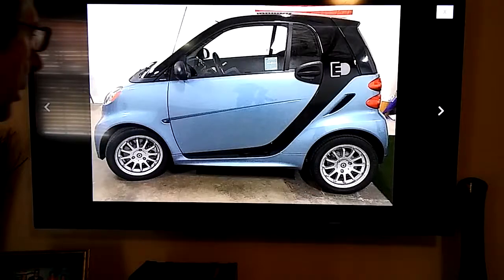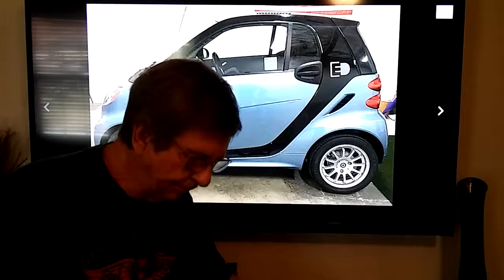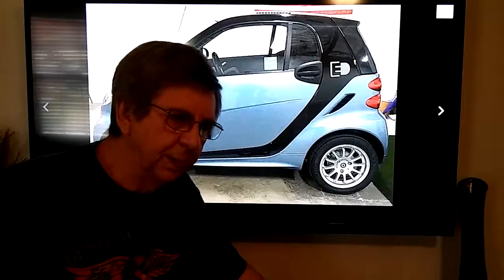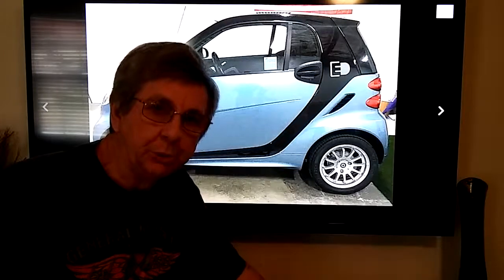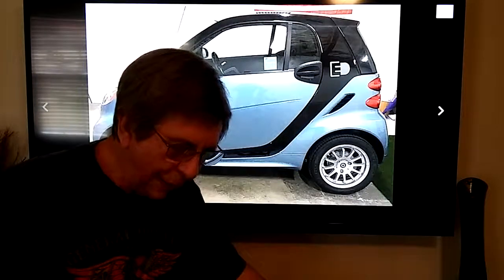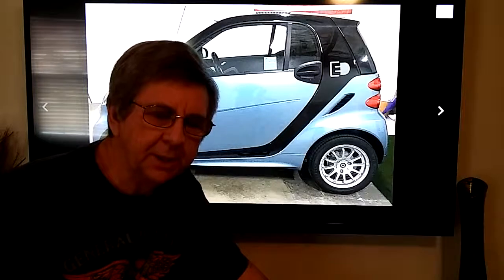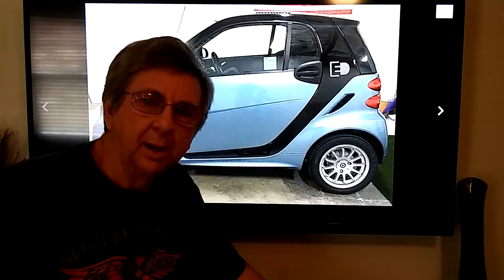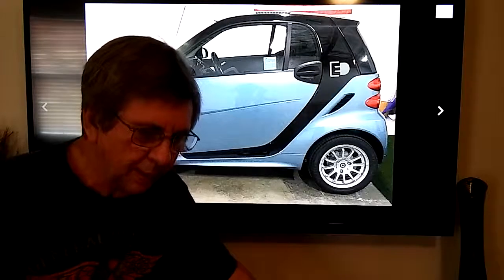Review Buying a Smart EV Electric car, what you should know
Review of some thing that have not been said about buying a Electric car EV